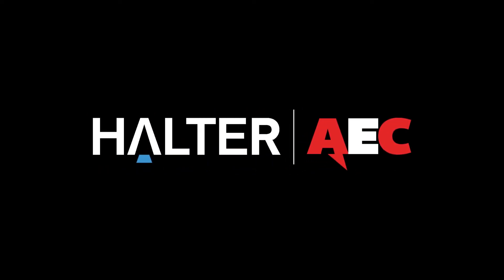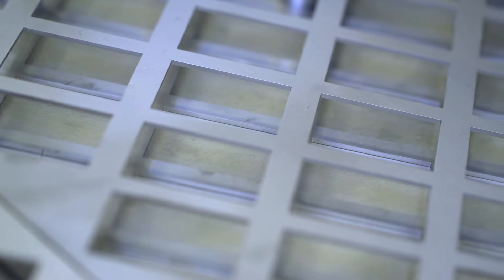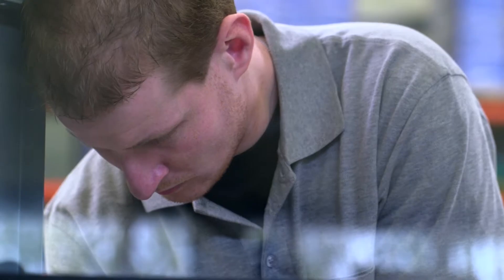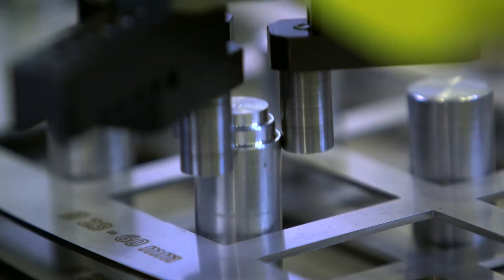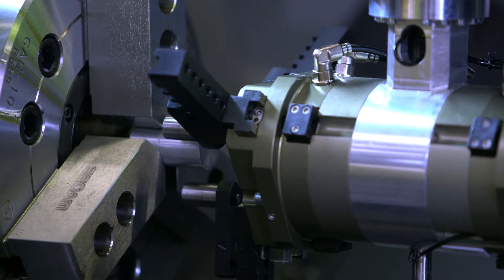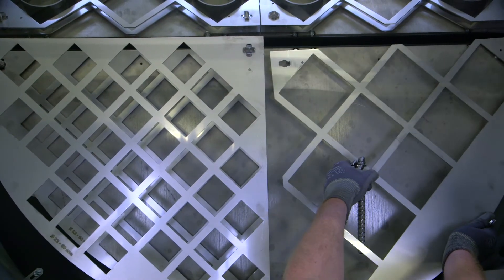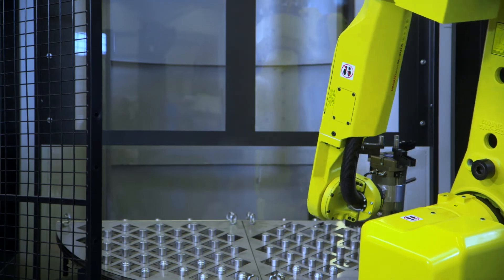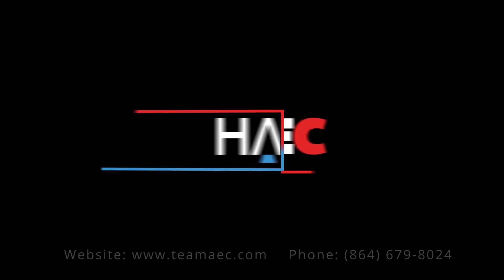AEC's HALTER LoadAssistant | CNC Automation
Designed to automate the repetitive tasks of loading and unloading any CNC machine, AEC's HALTER LoadAssistant immediately increases customer profitability with higher production output and efficiency. It requires no robot knowledge to operate the machine. AEC can have the system operational at a customer’s facility, including training employees, in less than one day after delivery.

The HALTER LoadAssistant product line includes the Universal 20, Universal 35, Stacker 180 and Stacker 230. Specifically designed for small and medium-sized enterprises, these packages offer affordable automation solutions for both production and job shops.

Automation Engineering Company provides industrial automation solutions for the world's most innovative manufacturers.